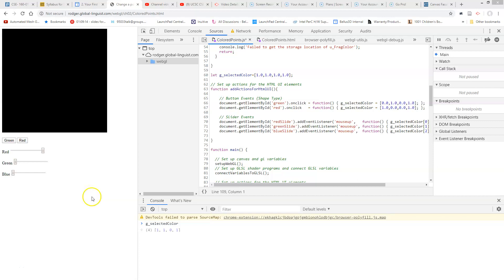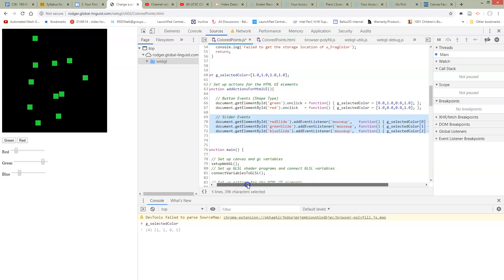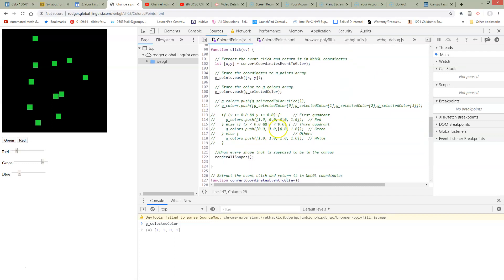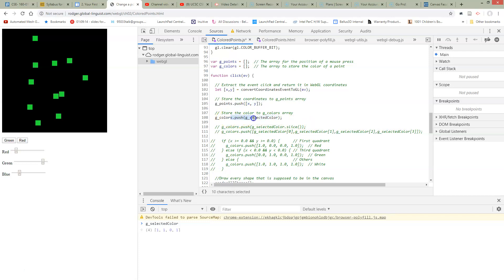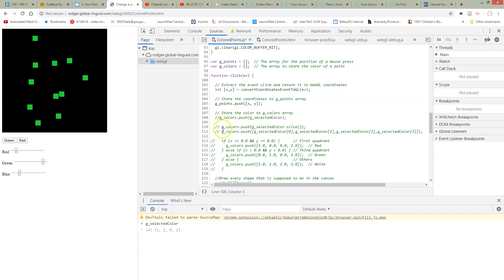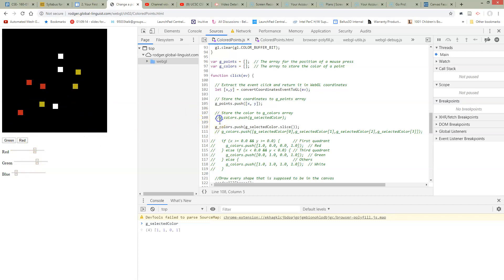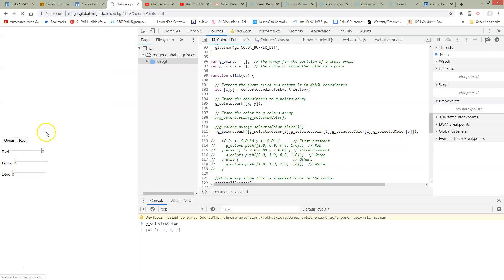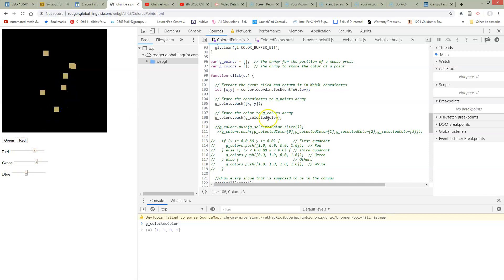1.4c ColoredPoints. All the points change color!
ColoredPoints. All the points change color. ?!?! Arrays copy by pointer, not value. How to fix with myArray.slice().